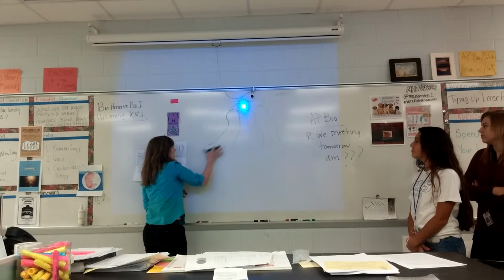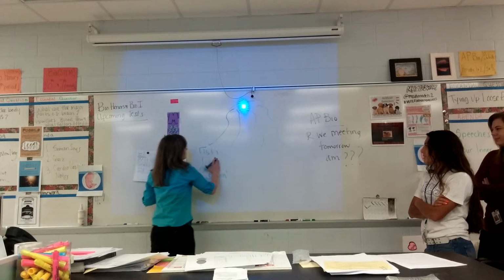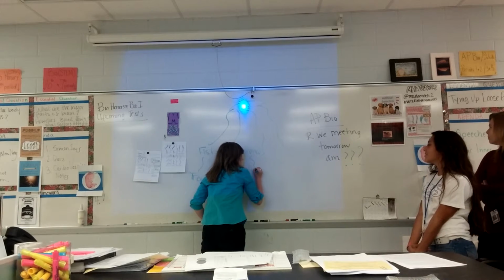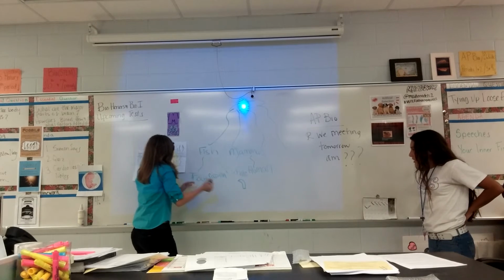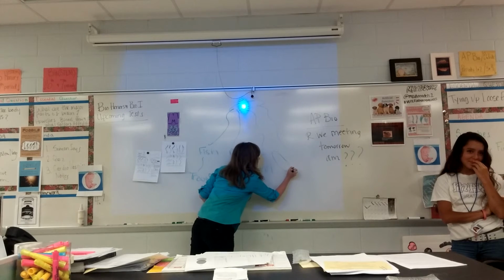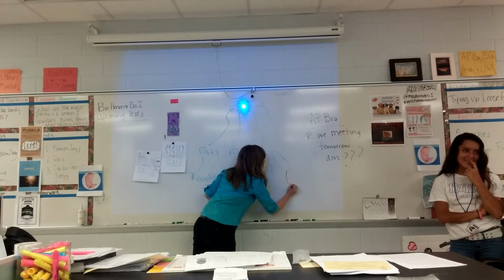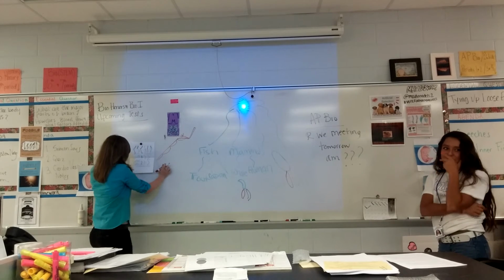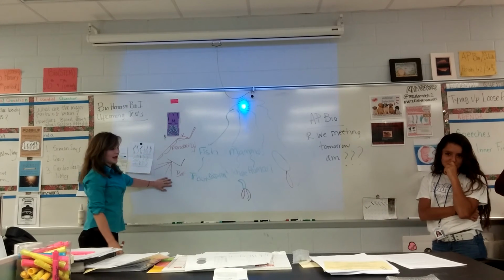Homologous Structures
Take 1